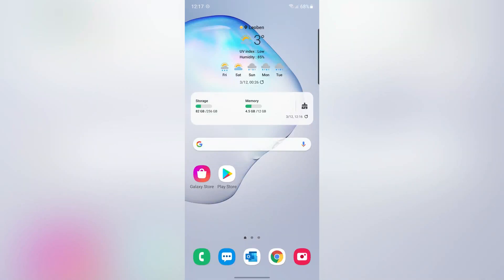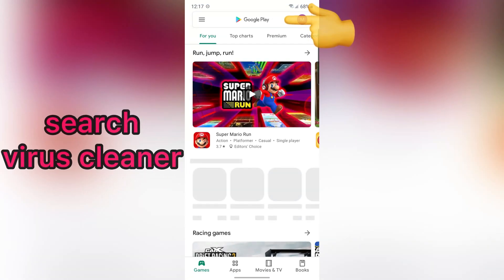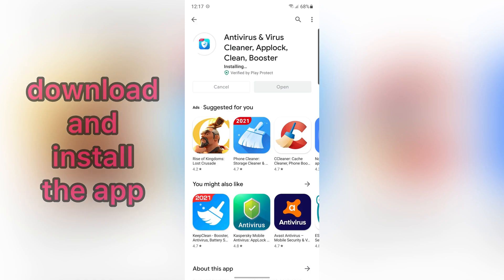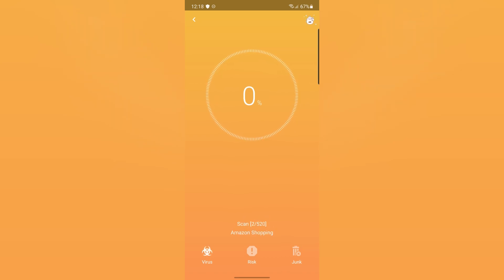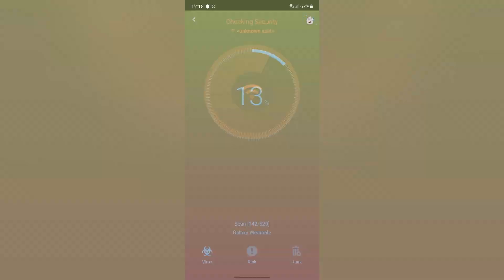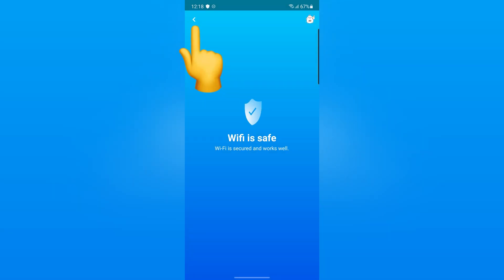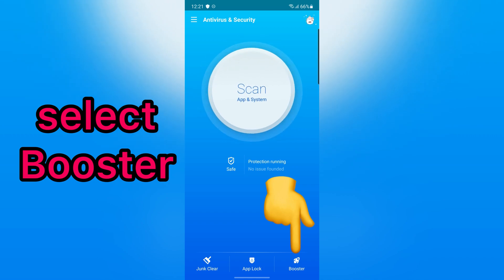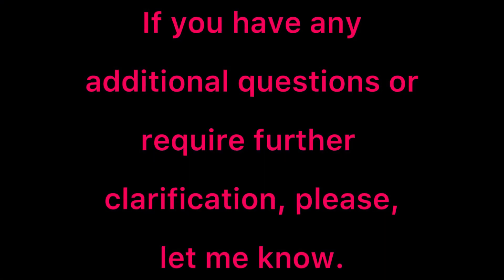Best Free Antivirus For Android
If you are looking for best free antivirus for android, this video is for you.
Security Master & Antivirus is the world's most reliable all-in-one device optimization and protection application, free virus cleaner for android. Use Antivirus & Security to protect your phone optimally in your daily life.
By using Security Master & Antivirus for Android, your phone would be easily and effectively protected against viruses and malware, simultaneously, be equipped with an application key, scanner and security, Wi-Fi, phone acceleration,...
Antivirus application will virus scan on your device to protect your device against potential threats, remove virus from phone. Scan system pre-installed and user-installed applications to ensure your device is always protected. Trojan virus remover for android, anti malware virus remover, anti adware for android phones free. Also, remove harmful content or give alerts to your Android device with virus remover app for android phone.
In this video we show you best free antivirus for android.